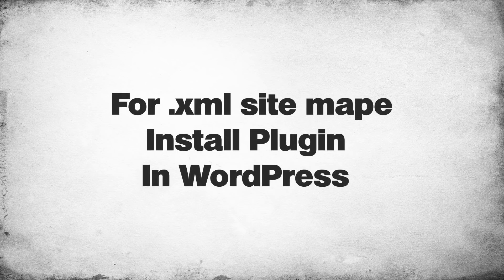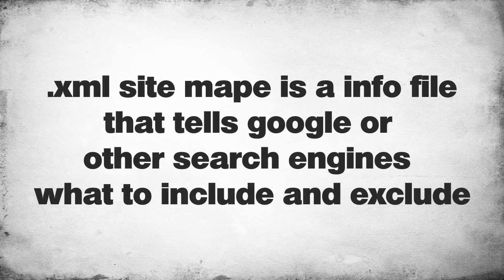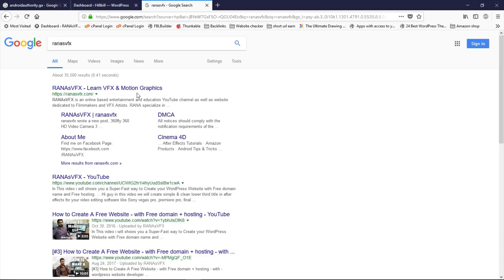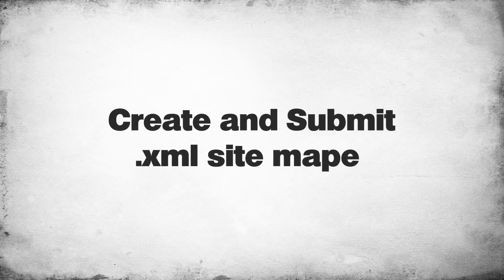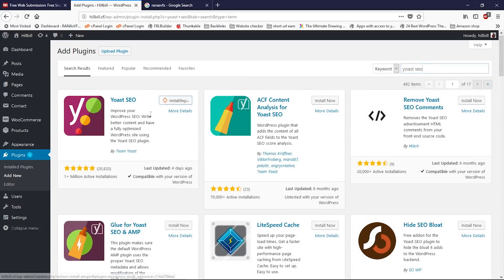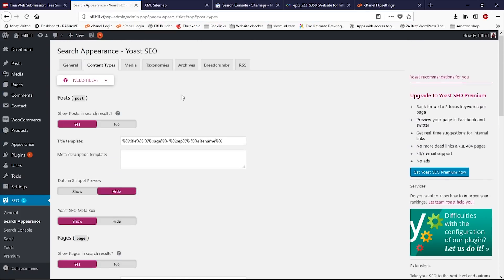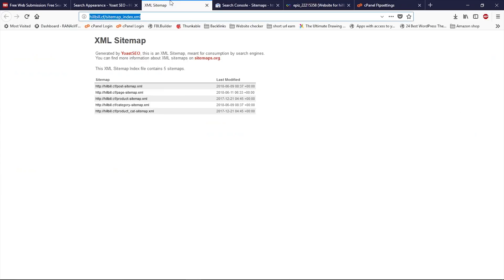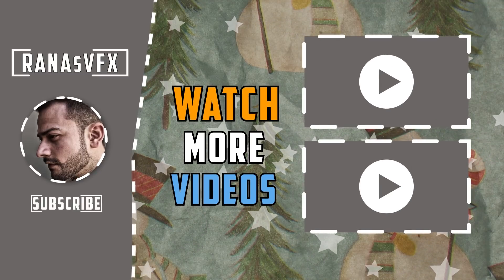How To Submit Your Website to Google Search Engine (website that we've created for free)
Why is my website not showing up in Google? In this video i am going to solve this problem and we will Submit our Website to Google & other Search Engine, this way your website visible to Google & other Search Engine, moreover you also learn How to Make Website Appear First in Google Search.

/c/RANAsVFX